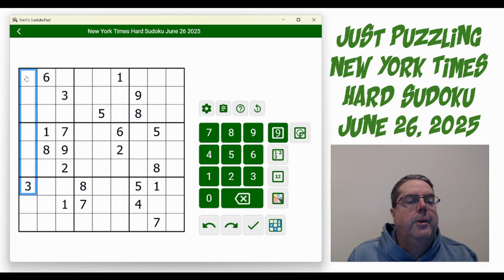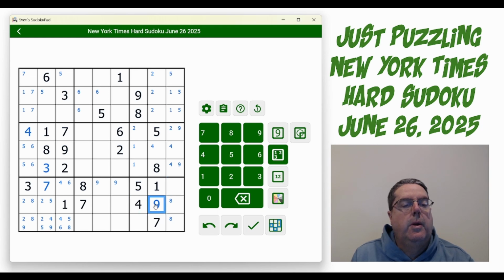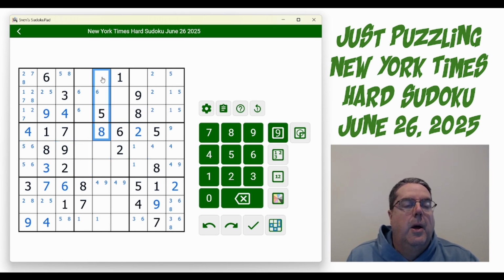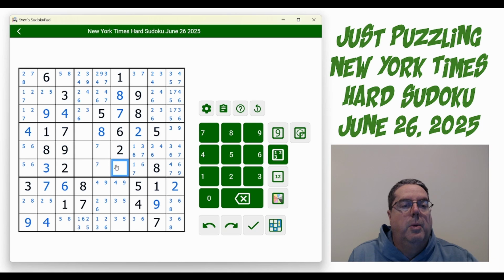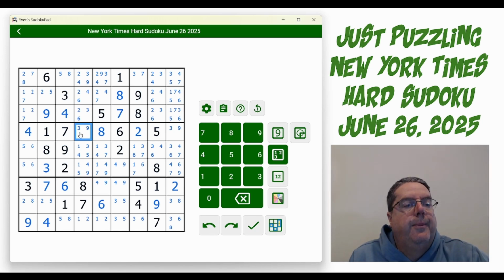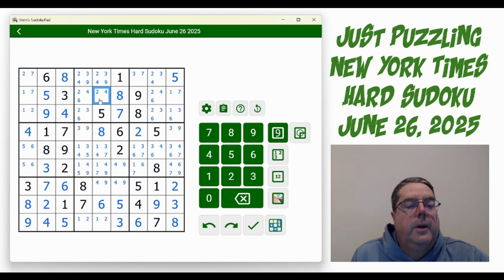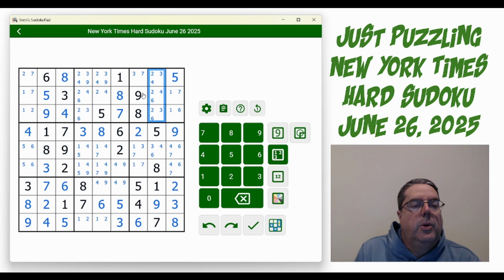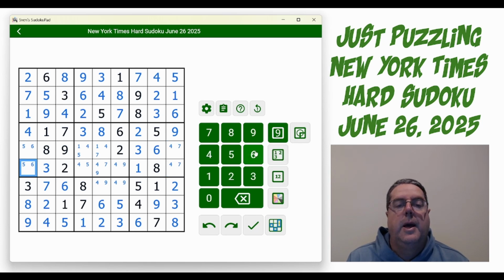New York Times Hard Sudoku June 26 2025